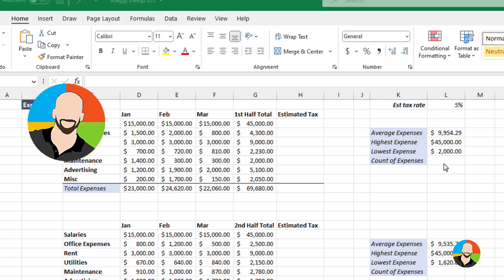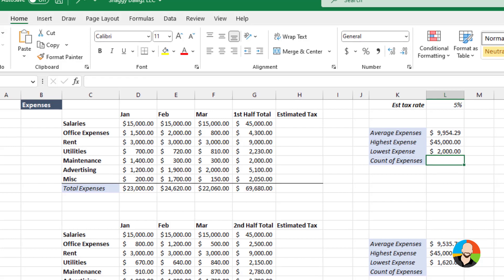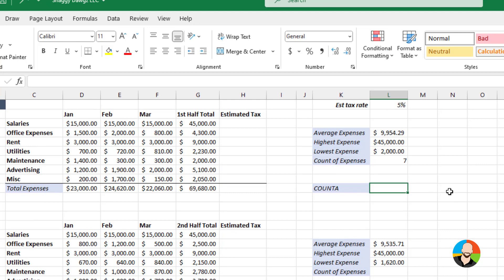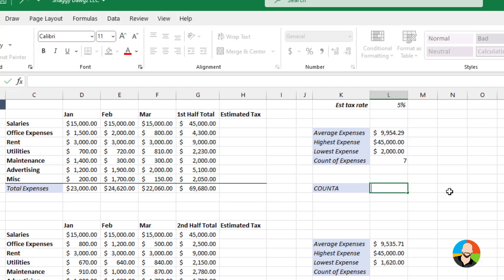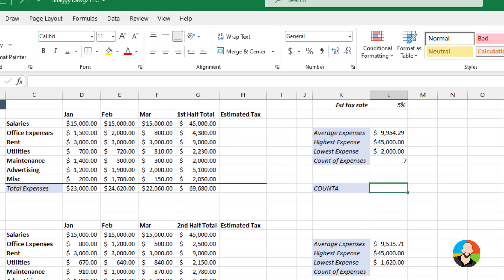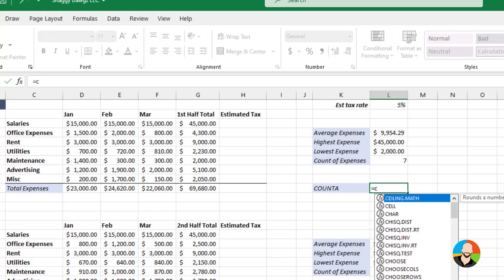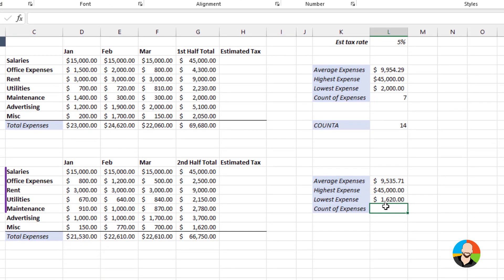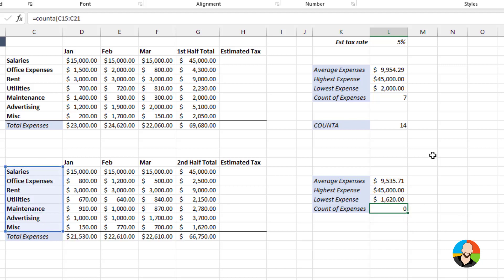Module 2 : Lesson 4 COUNT and COUNTA | Excel Training for Beginners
In this module we'll look at the COUNT and COUNTA function. The COUNT function will count the amount of numbers in a range, while the COUNTA will count text and numbers.